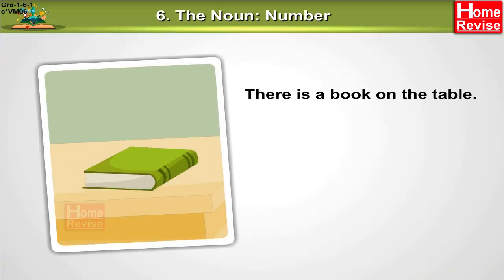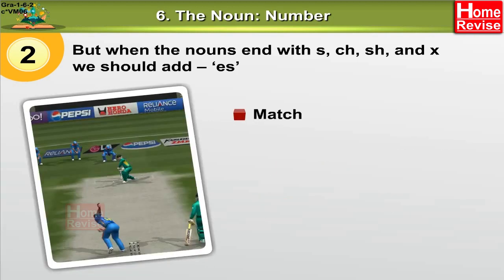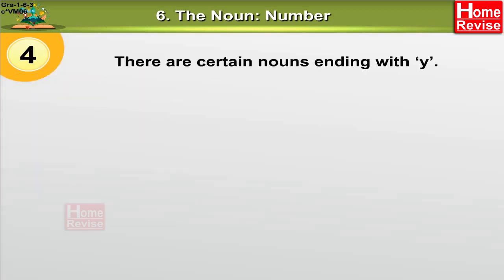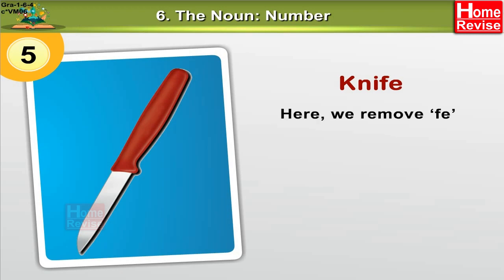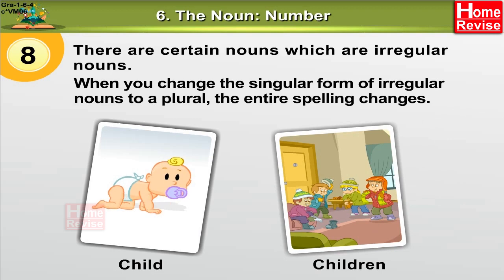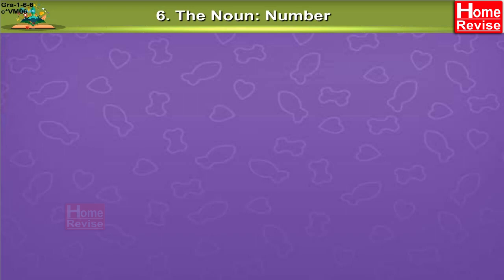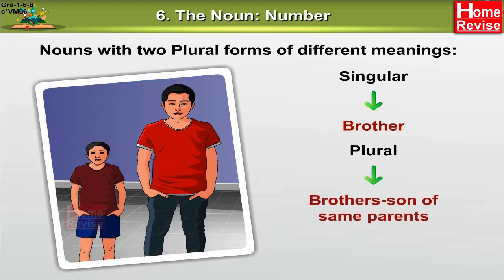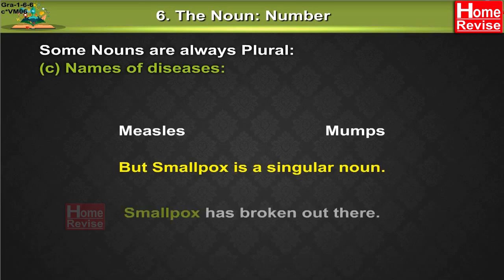The Noun Number | English Grammar | Learn with examples | Home Revise